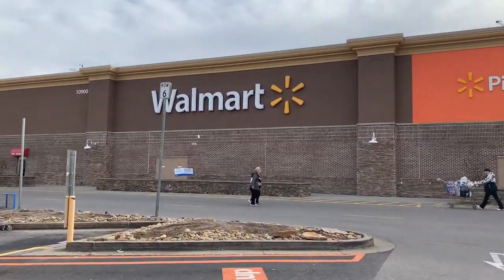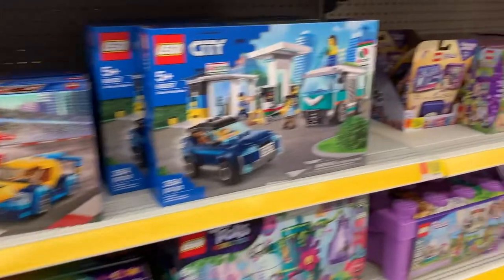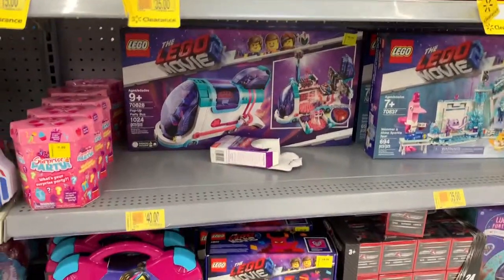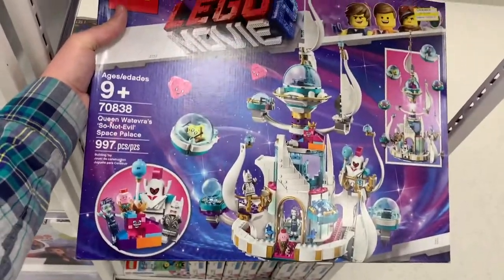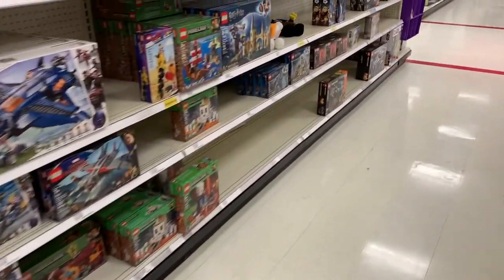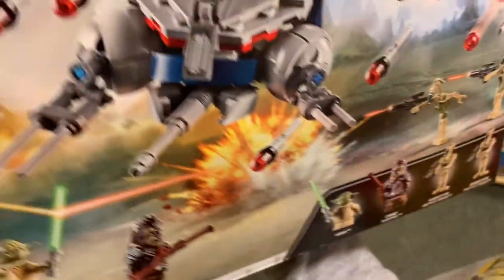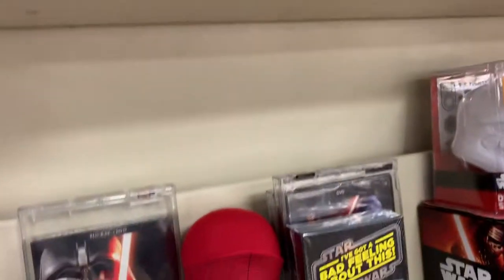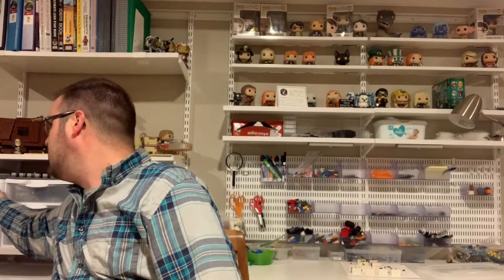2020 LEGO BATTLE PACK HUNT III Are WHITE LEGO Base Plates RARE???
Today we head out on a 2020 LEGO Star Wars Battle Pack Hunt while also checking out which LEGO Clearance sets are on the market. Enjoy the ride!